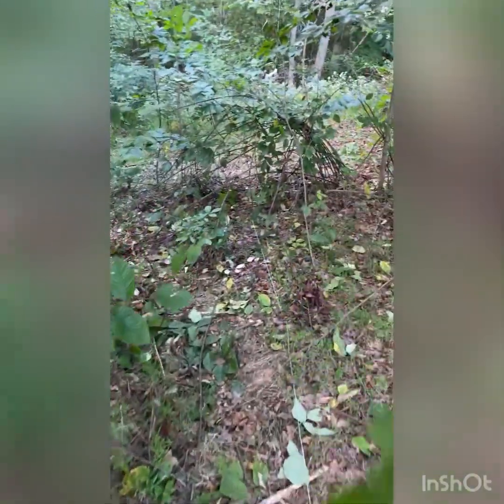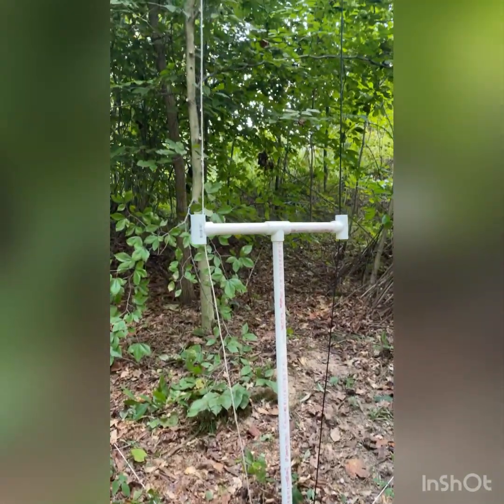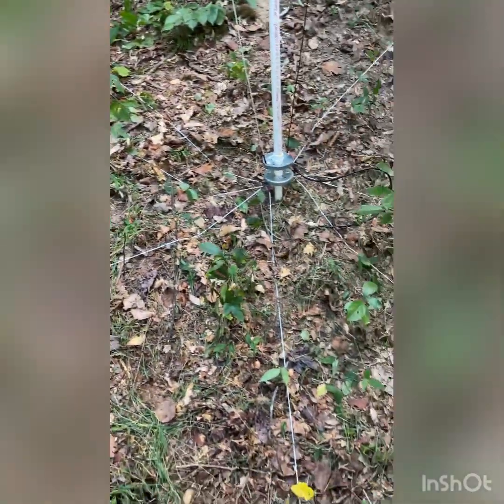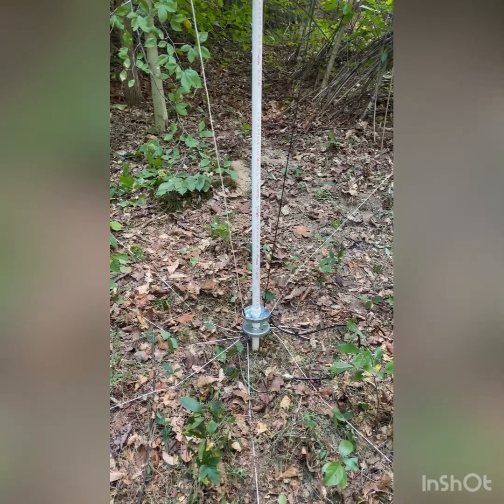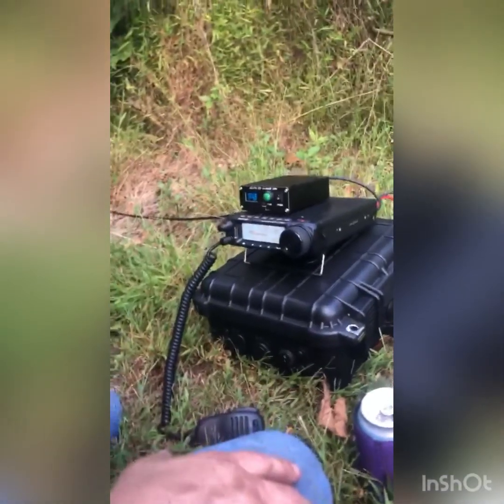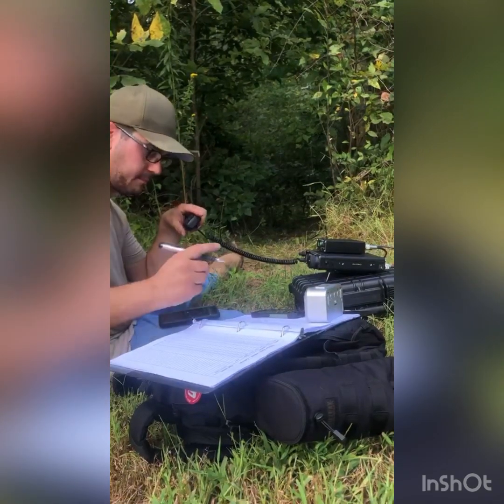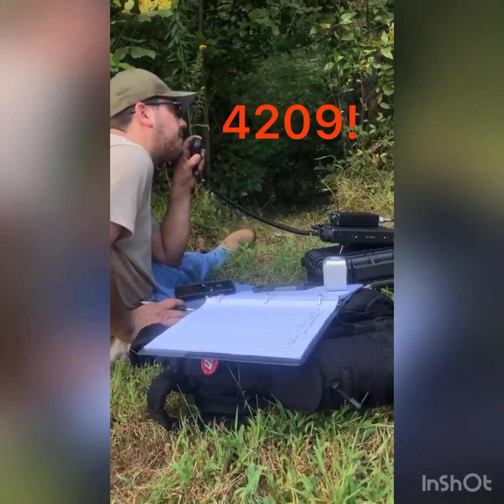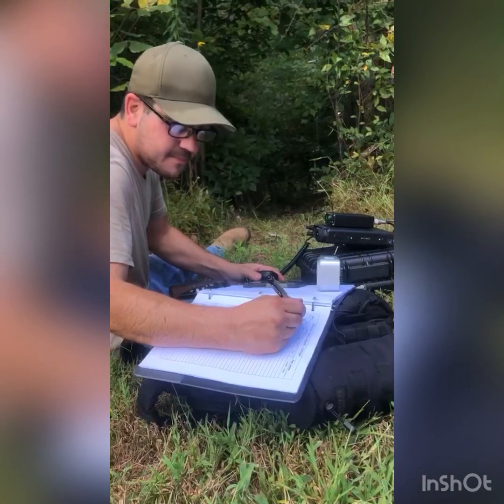Vertical HF Antenna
This was a fun, low cost antenna that anyone can build. We had great results during testing!